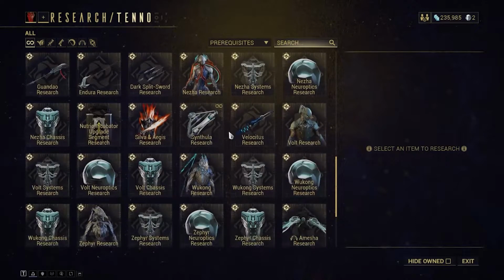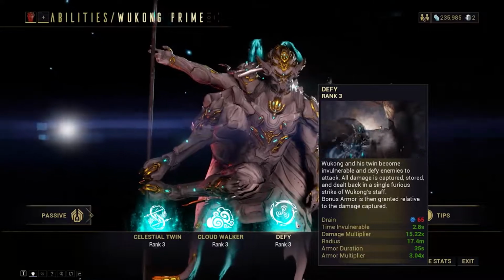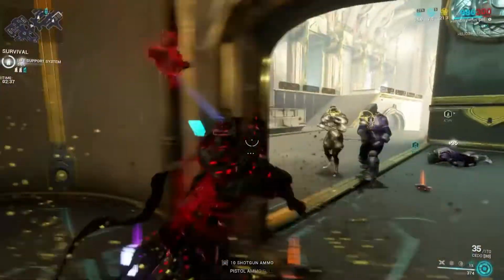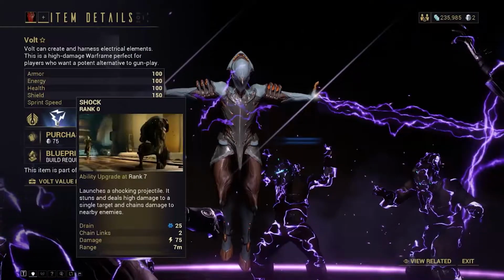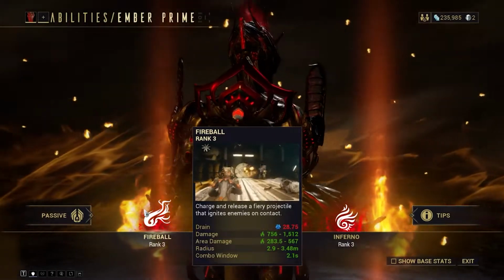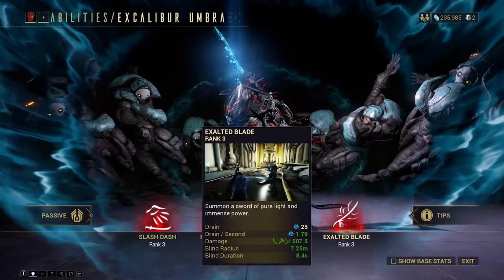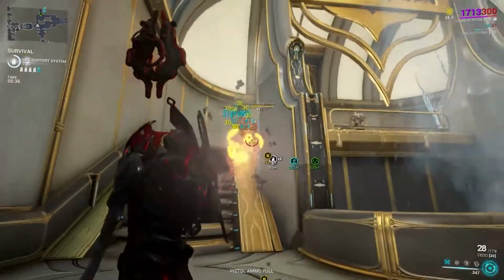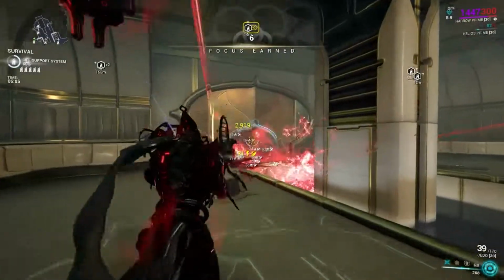Top 5 Beginner Frames in Warframe - New Player Guide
New video on top 5 (technically 7) frames in Warframe for beginners! Many of my beginner videos have done well, so I hope this helps out and does well! Also, I hope talking is better than the text I used to do, even though my voice sounds like what an orange would if it could talk.